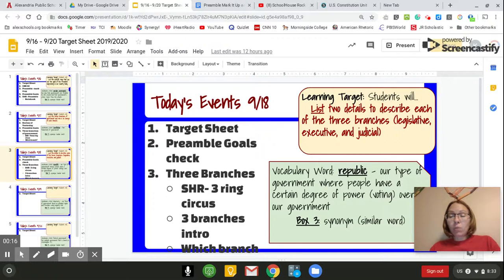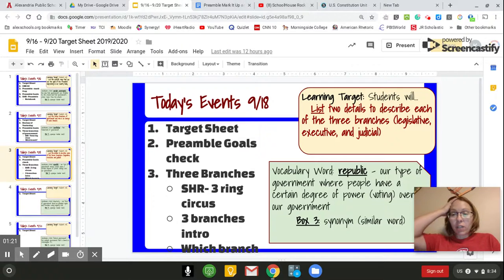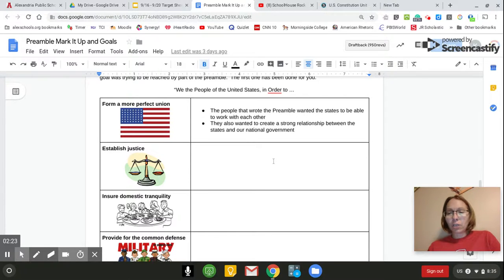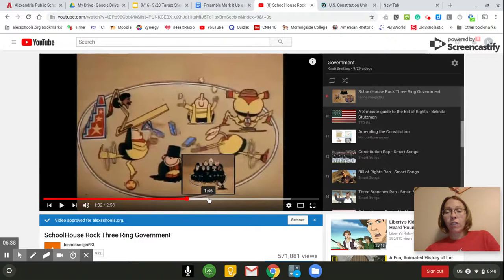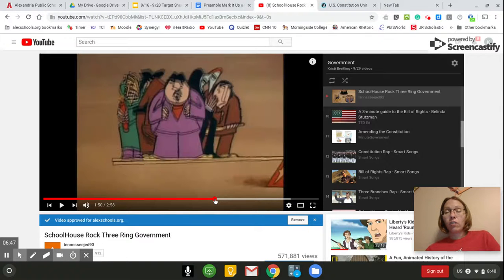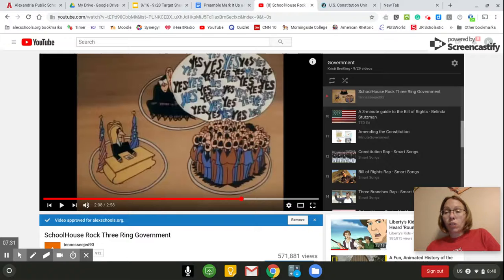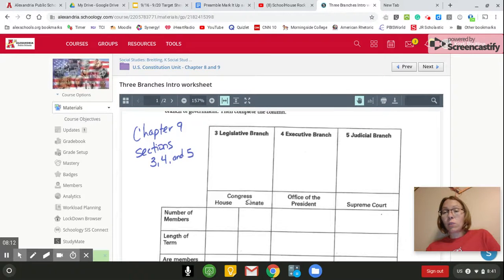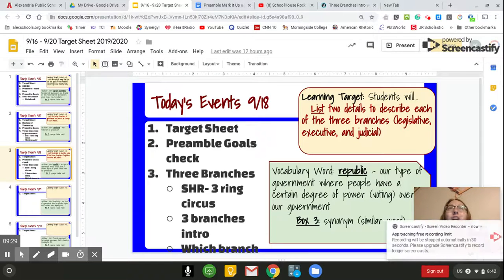Sep 18, 2019 8:43 PM